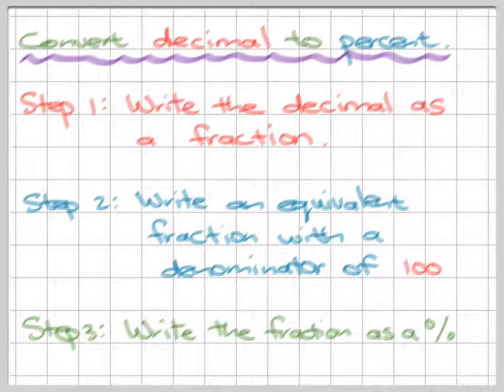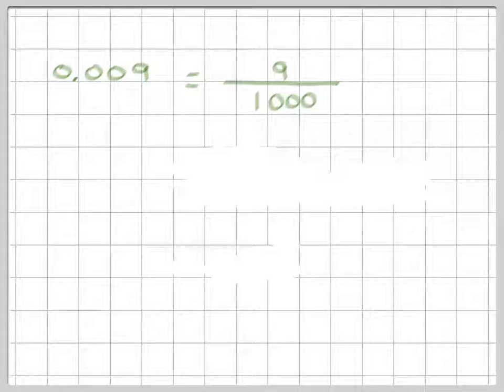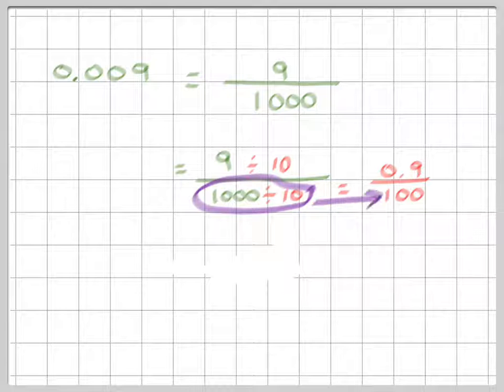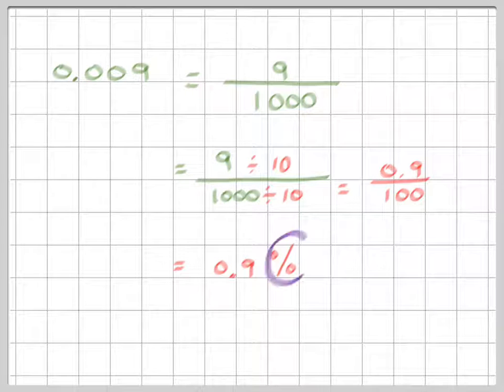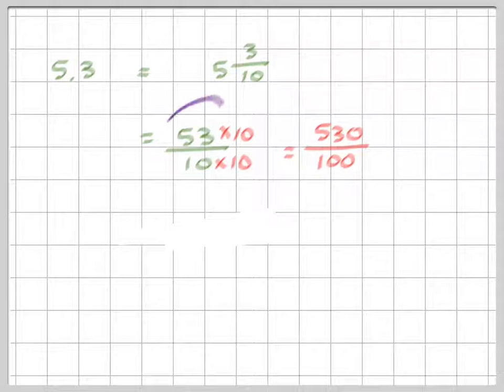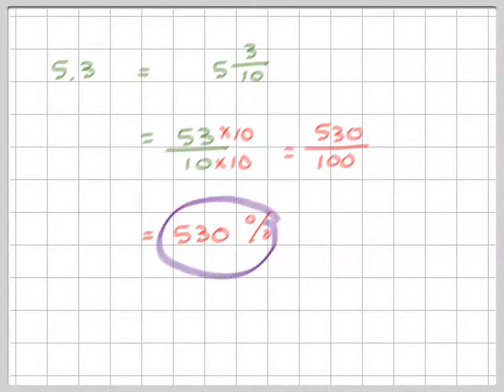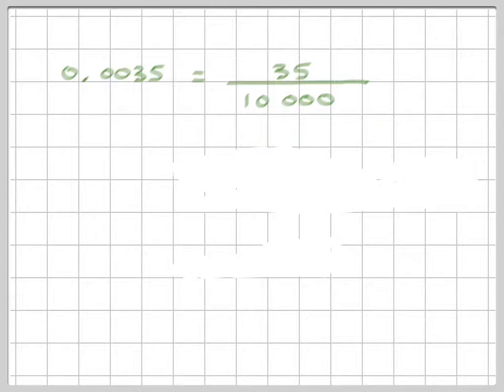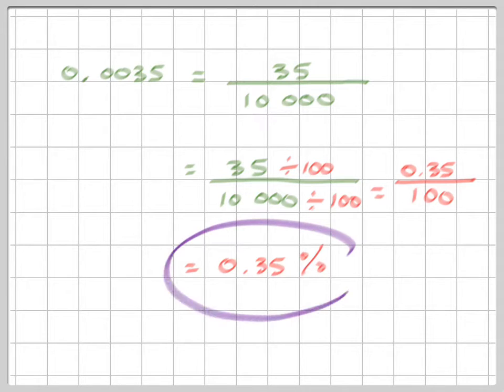Make a decimal number from percent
Make a decimal number from percent Learn how to convert decimals into percents .Follow these steps. C hange decimal to percent .  How to convert decimals to percents easily.